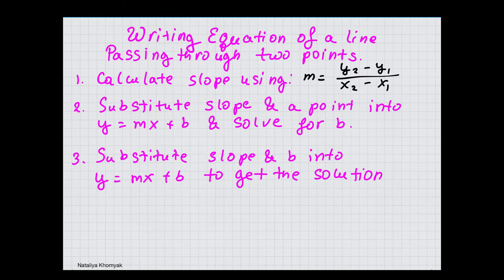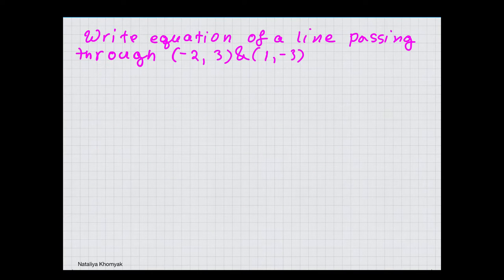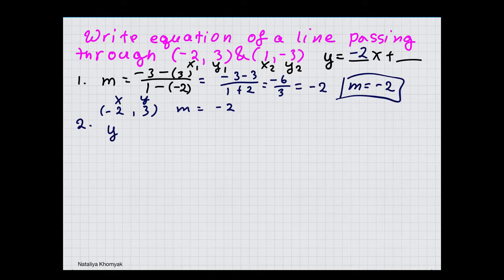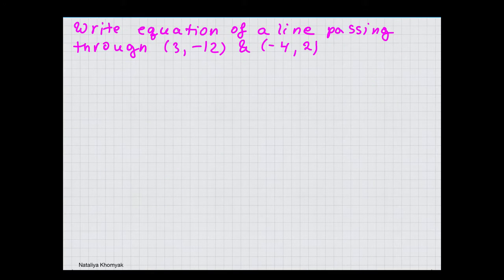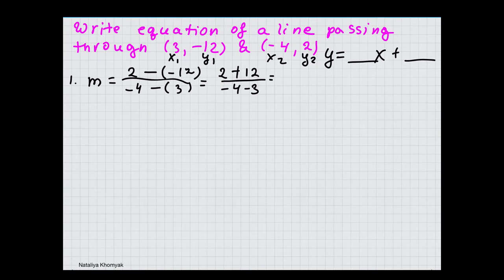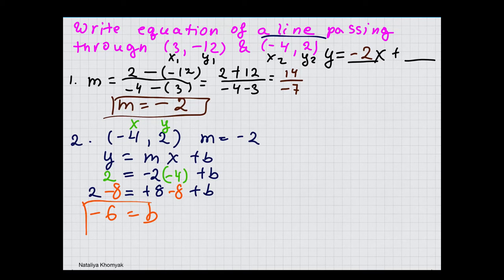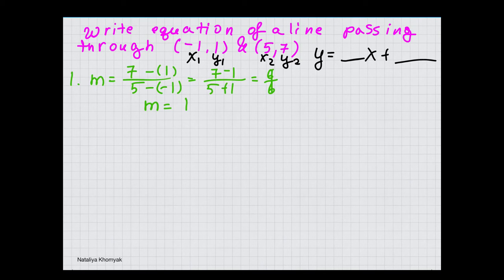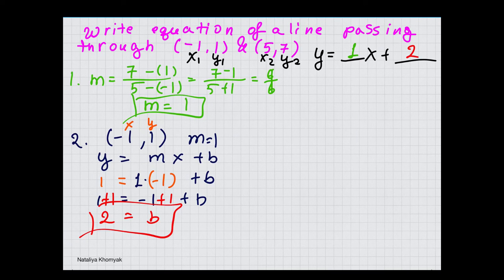Writing Equation of a line passing through two points